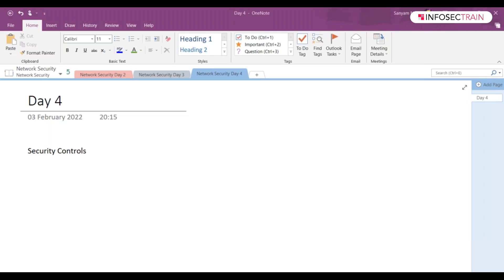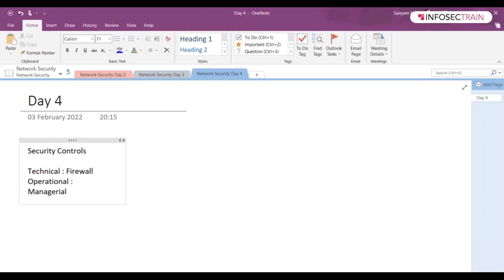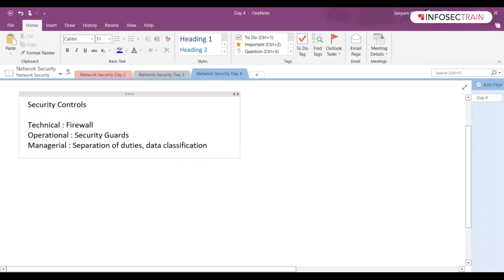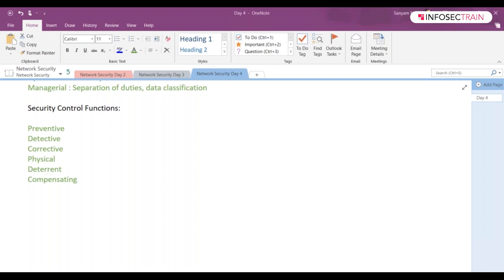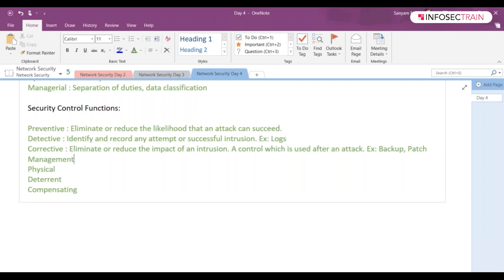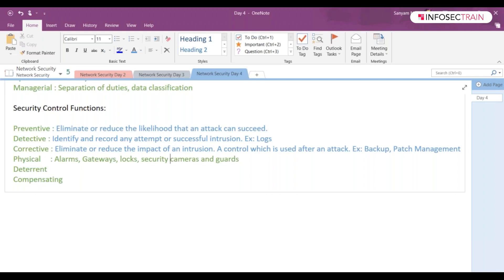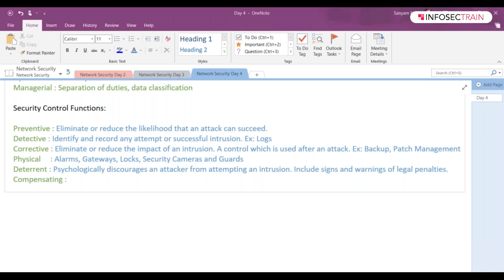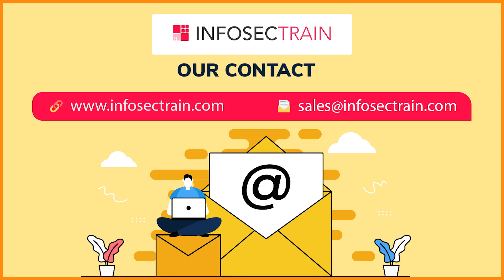Security Controls in Cyber Security | Security Control Function | InfosecTrain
Security controls are guidelines to secure various types of data and infrastructure critical to an enterprise. Security control is protection or countermeasure used to avoid, identify, counteract, or mitigate security risks to physical property, information, computer systems, or other assets.